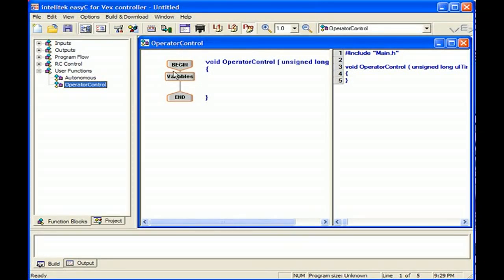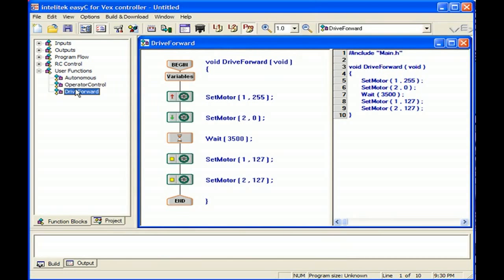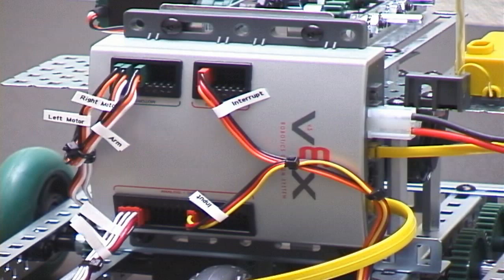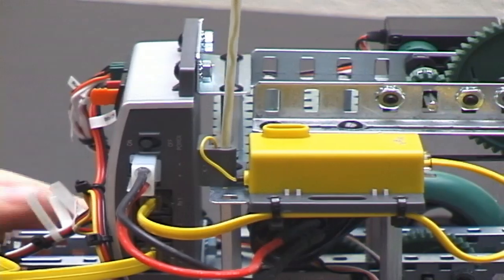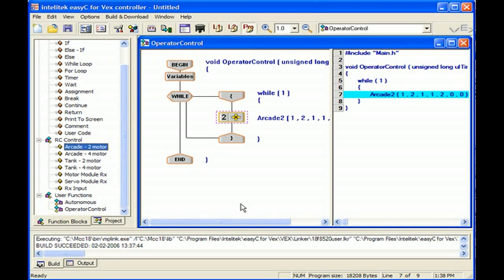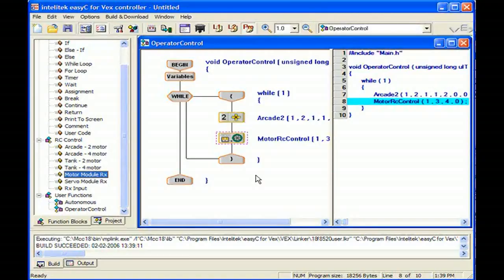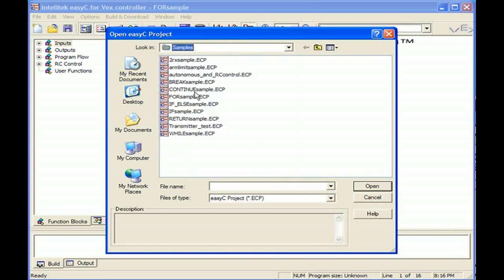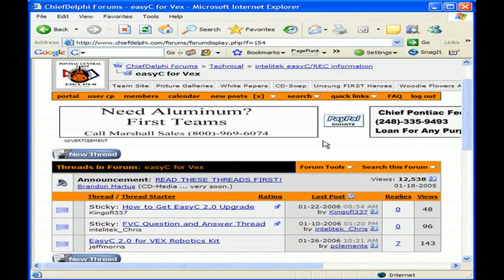EasyC Robot Programming Tutorial Part 3 - 3 HD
This video show you how to program your Vex Robot with EasyC